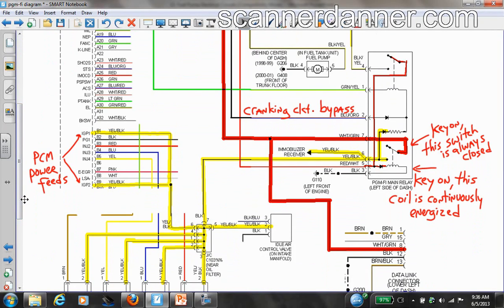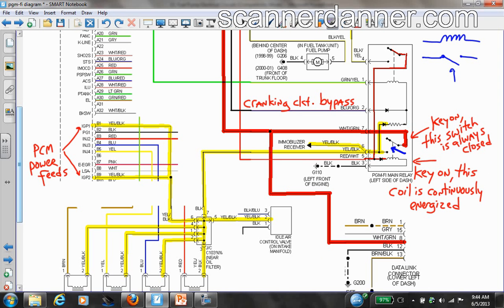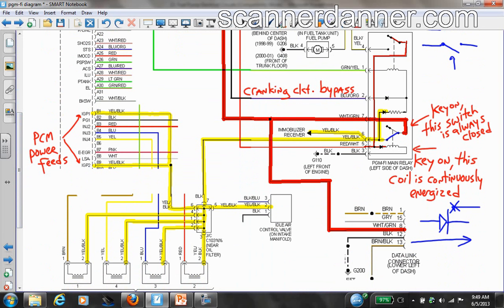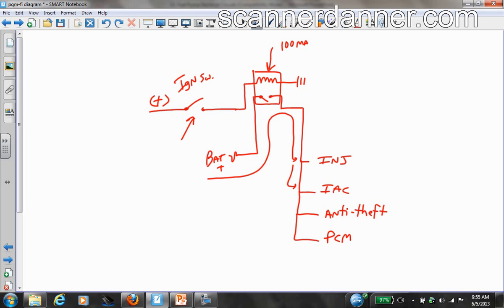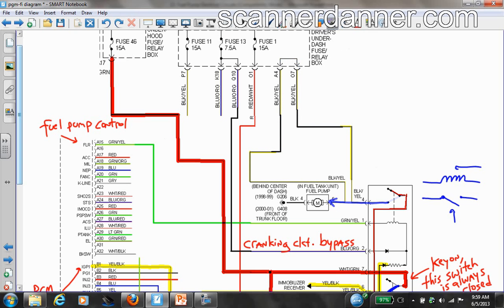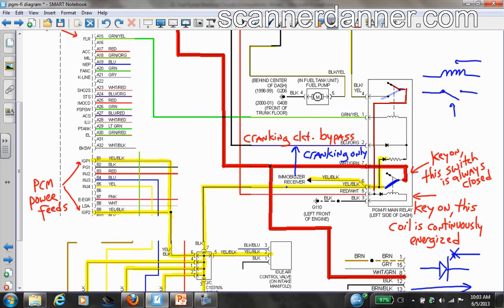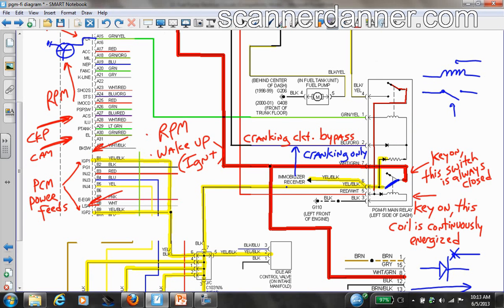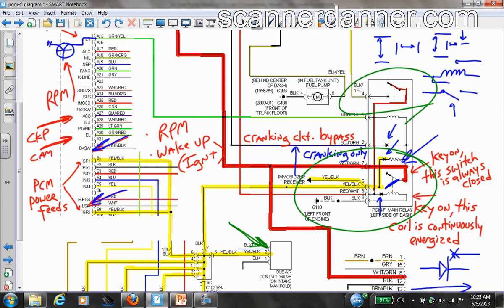Operation and testing of a Honda main relay (PGM-FI) - an SD Premium video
Following up my previous case study on a 1999 Honda Accord I discuss in detail the operation of a Honda PGM-FI main relay with my class at Rosedale Tech. We get to go into detail about design characteristics, relay operation and control, and some unique features in this relay that might be difficult to understand. Once you watch and understand this material, you’ll have no problem diagnosing these relays and related circuits!

Topics discussed
  - identifying the two distinct relays inside the PGM-FI relay, and the circuits they feed
  - understanding the control and load side of both separate relays
  - correctly dissecting and coloring a wiring diagram for diagnostic purposes
  - understanding why relays are used in electrical system designs
  - applying Chapter 3 principles to identify relay control circuits
  - the cranking circuit bypass, and why this feature was included in the relay
  - which solder joint failed in my previous case study video, and what caused it to fail